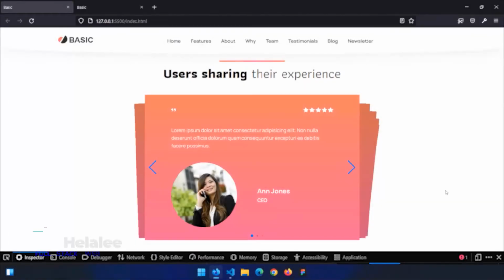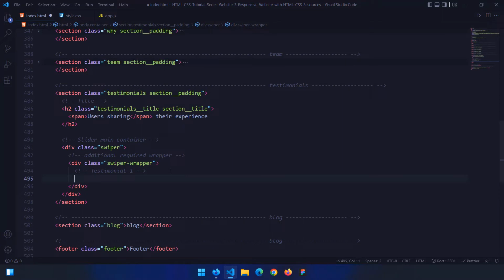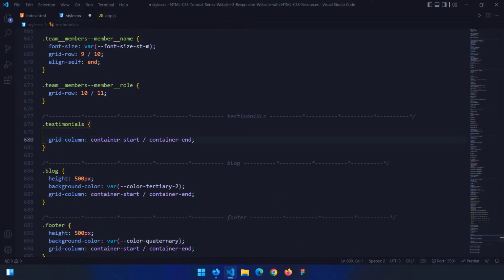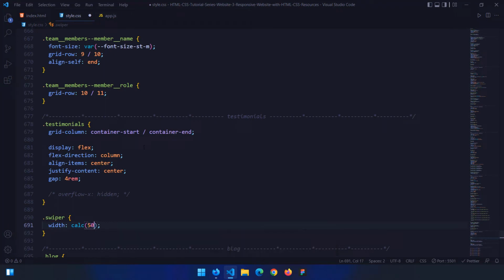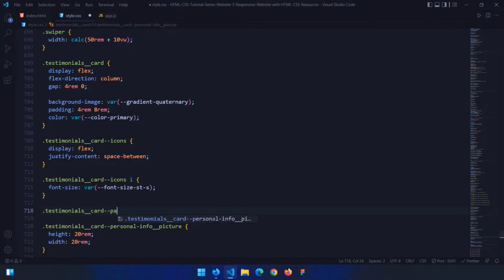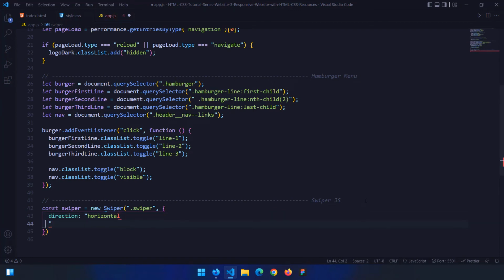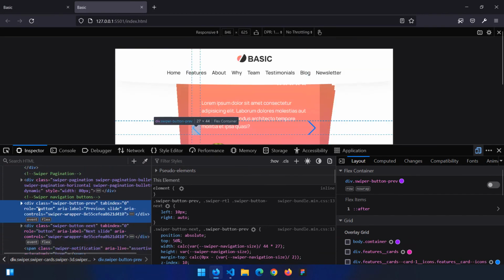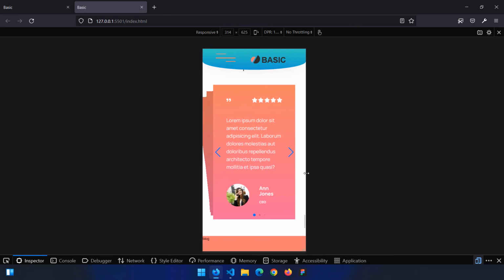HTML-CSS Tutorial Lesson 143: Coding & Styling the Testimonials Section (Website #3 part-10)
Hi Everyone

In this video, I will teach you how to code and style the Testimonials section of our website.